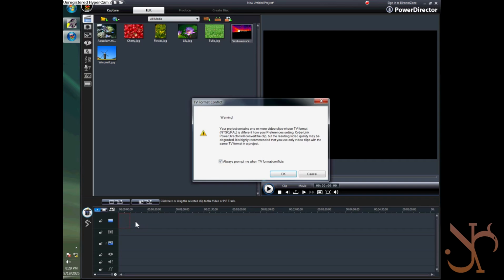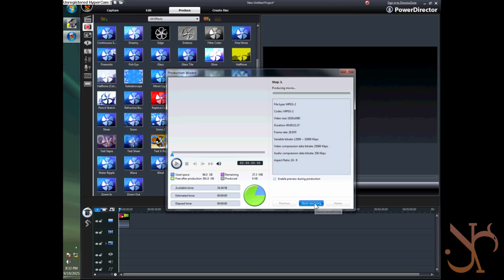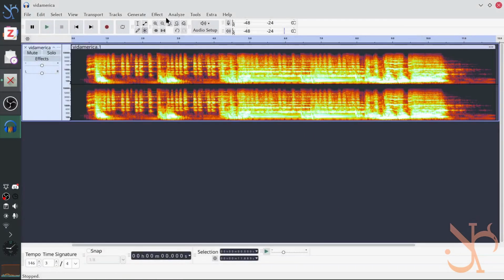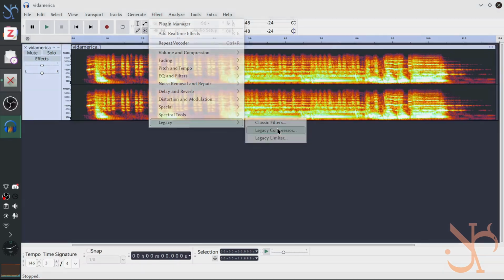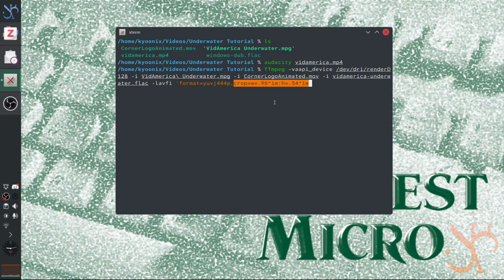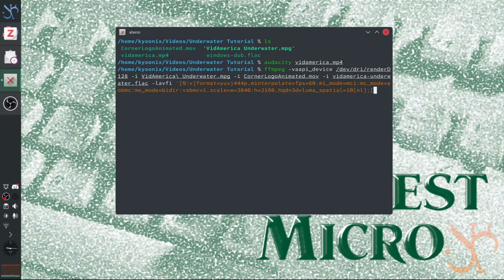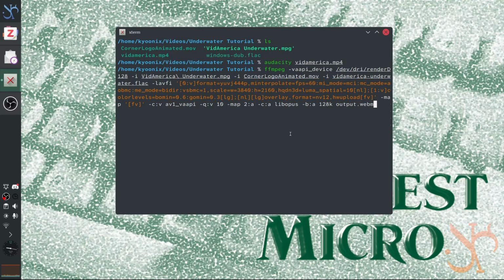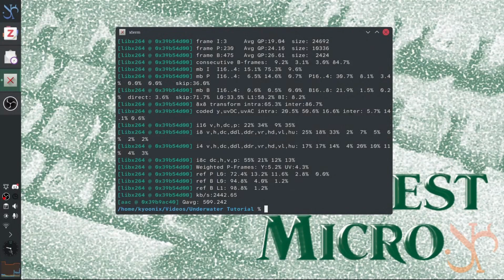How to Make: The Underwater Effect (with CyberLink PowerDirector)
See it on Vimeo: https : // vimeo . com / 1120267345

A couple people asked so here it is!  We're flying into the past and bringing back a program I used in the early days of my channel.  Blub blub.

and all the Kyoonix/Kyoobur9000 logos